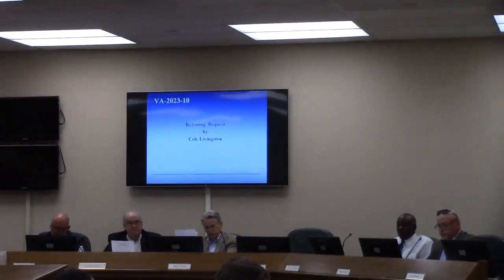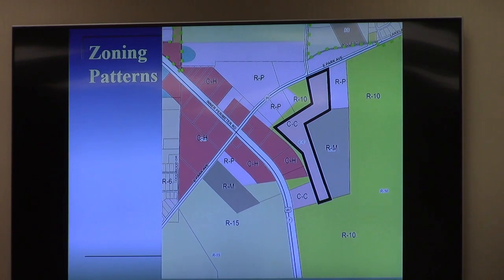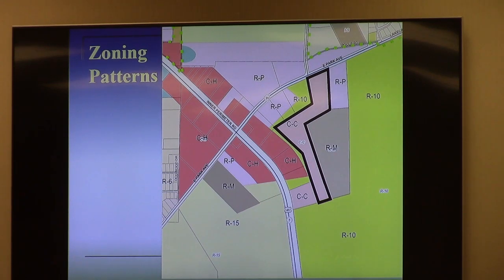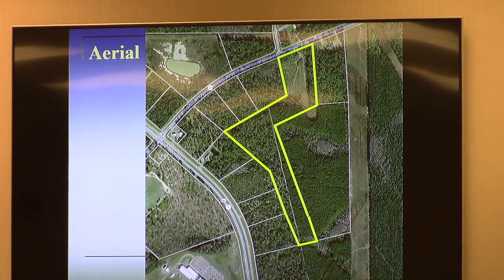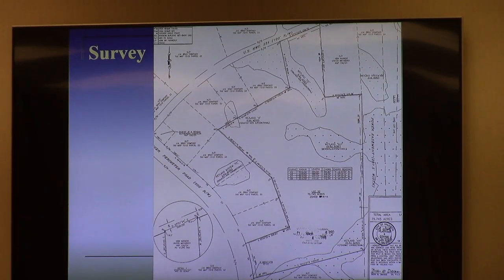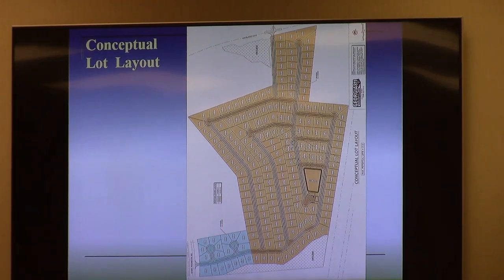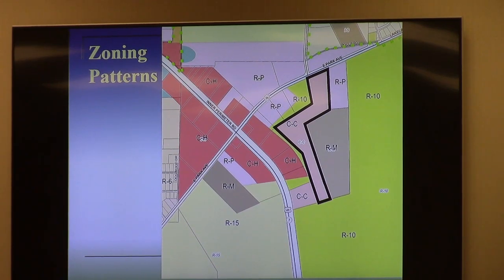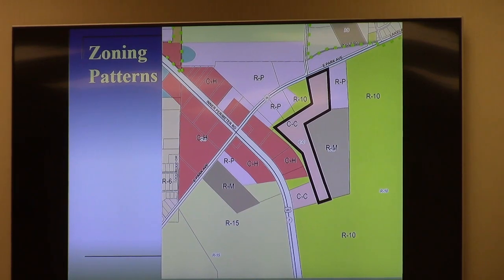8. VA-2023-10 Cole Livingston, 2510 E Park Ave. & 4595 Inner Perimeter Rd. @ GLPC - 2023-06-26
8. VA-2023-10 Cole Livingston, 2510 E Park Ave. & 4595 Inner Perimeter Rd. Rezone 31.26 acres from C-C to R-M